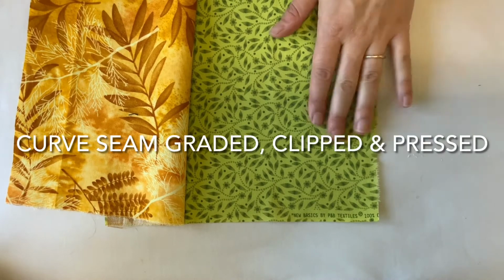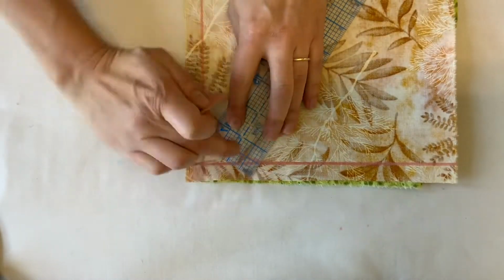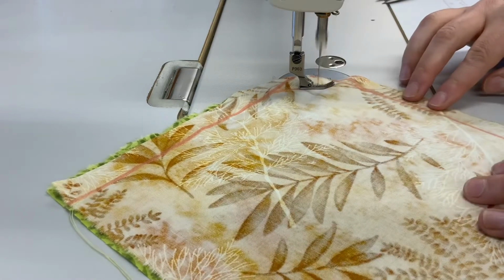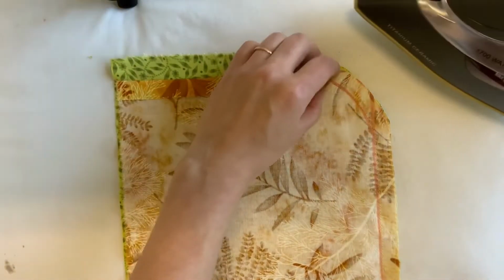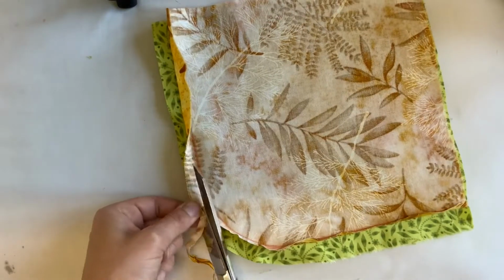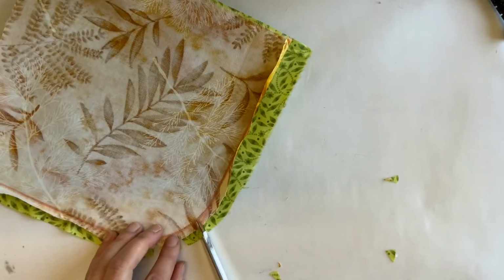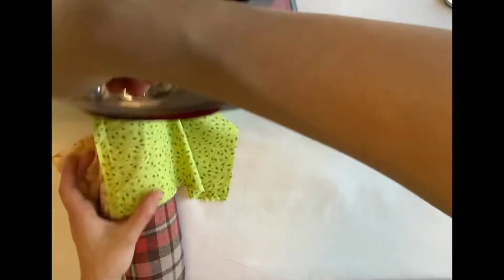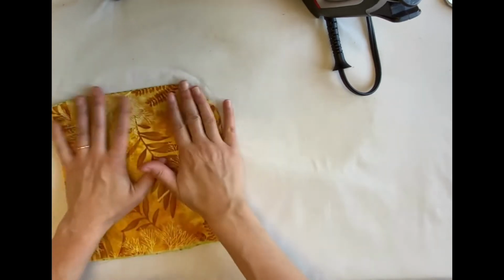Curved Seam: Graded, Clipped & Pressed